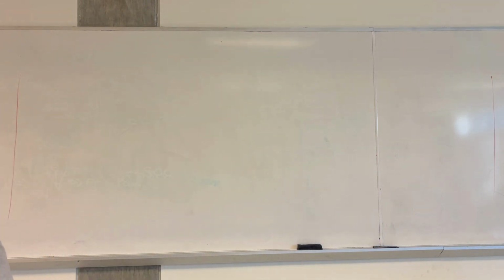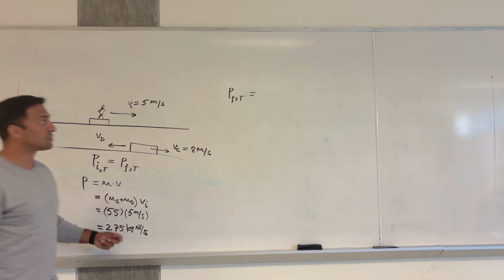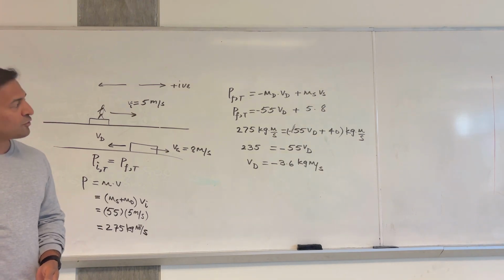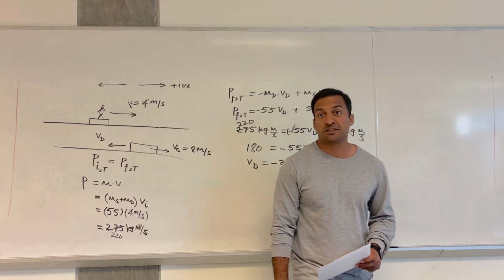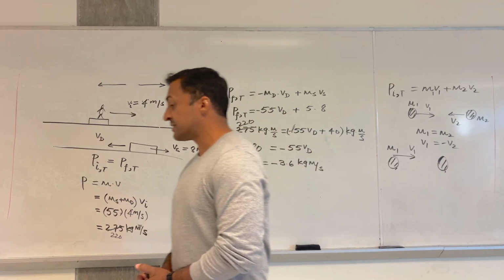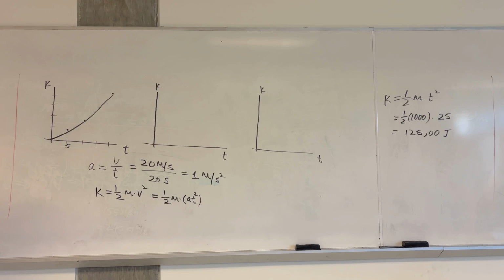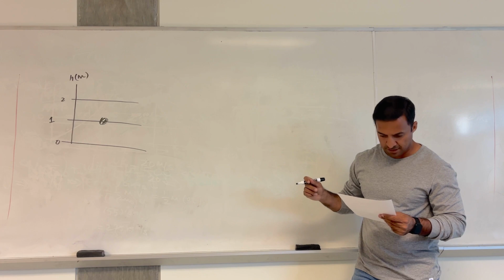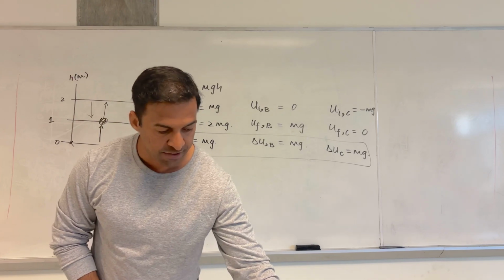8. Conservation of Momentum and Energy | Problems solving in Mechanics (English)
In this lecture I talk about conservation of momentun and Kinetic and potential energy.